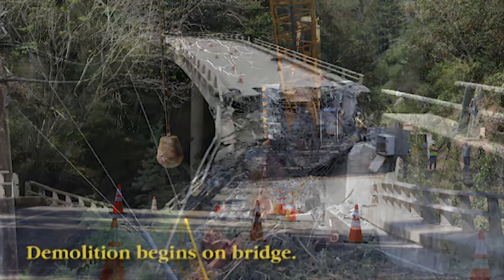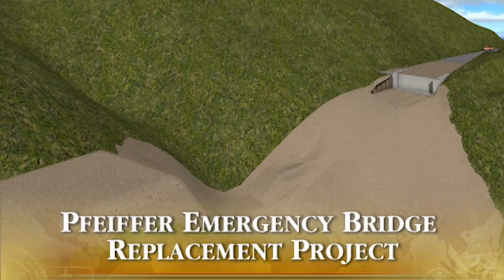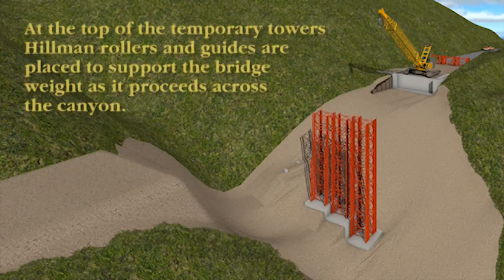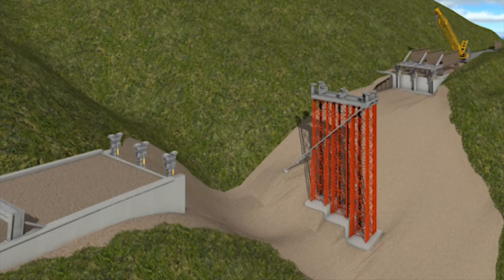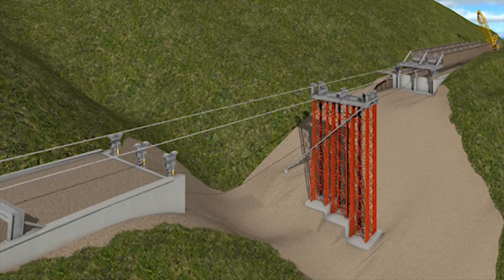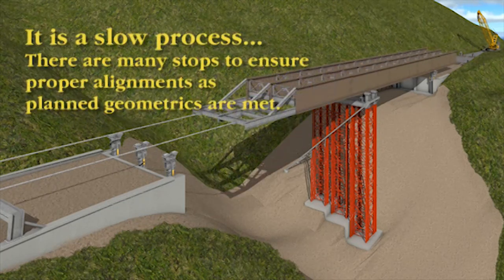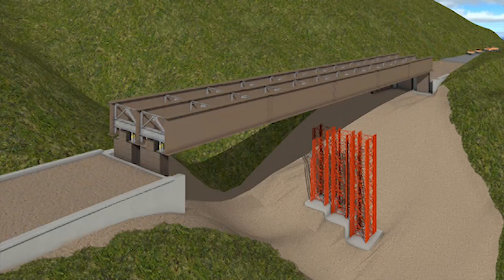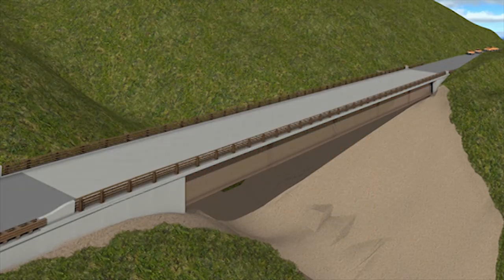Pfeiffer Canyon Bridge Emergency Replacement Visualization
In this video sequence, Caltrans provides an animated rendering of the launch/installation process for the new Pfeiffer Canyon Bridge on Highway 1 in Monterey County. The new bridge will be a single span, 310 foot long steel girder bridge without any support columns. Caltrans Supervising Bridge Engineer Jeff Abercrombie outlines the construction progress to date and explains how the steel girders, which make up the foundation for the bridge, will be launched across the canyon in a very precise, methodical manner. The bridge deck will then be poured before the roadway surface is completed.

Public access for the new bridge is scheduled for late September 2017. The original bridge was damaged beyond repair when slide activity undermined a main support column on February 11, 2017.